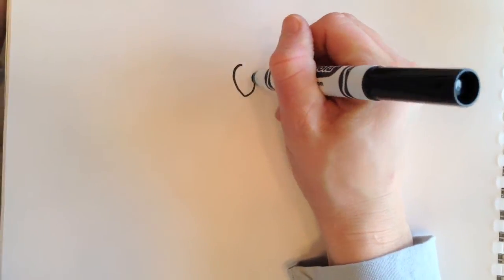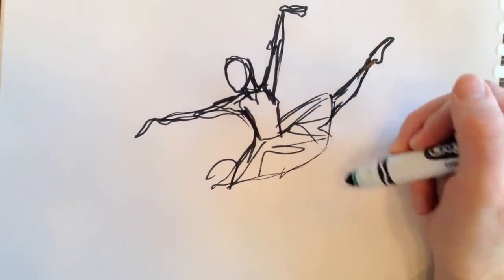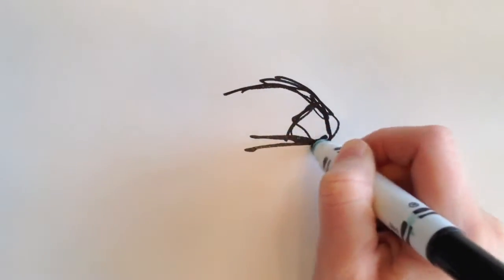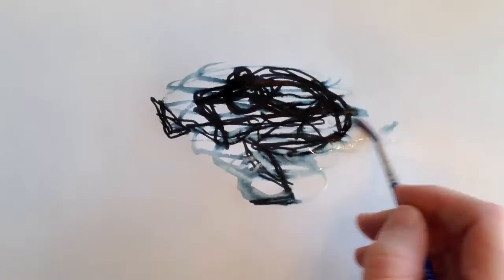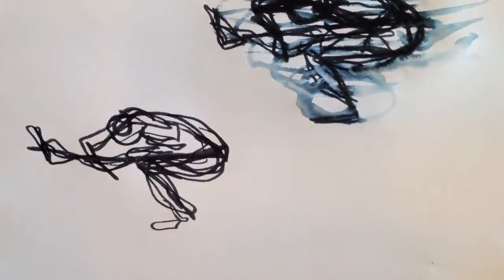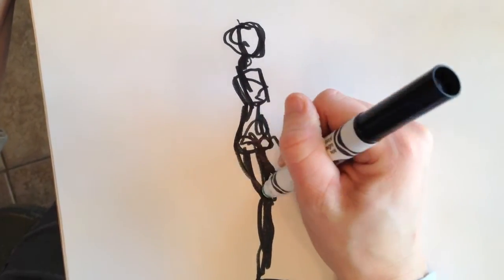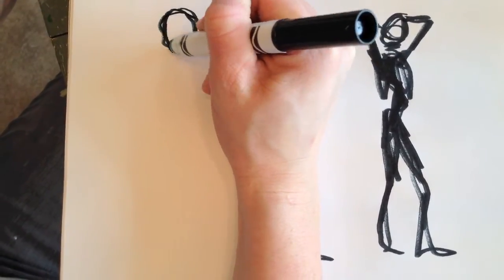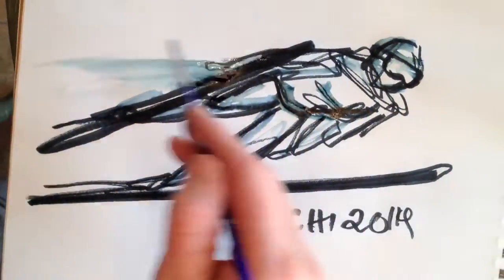How to draw Gesture drawings - of the 2014 Sochi Olympians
Gesture drawings are quick drawings that capture movement and action (A gesture).  In this tutorial you will learn how to make quick drawings of Athletes (Olympians in the 2014 Sochi Winter Olympics in this case).  You can find images online, in newspapers, or magazines as well as on TV.  This is a great way to engage with the olympics, and to practice drawing the figure, or warm up for a longer figure drawing.  I used a black crayola marker, white paper and a water color brush dipped in water.  Have fun with this!